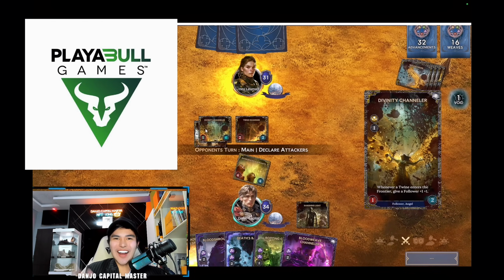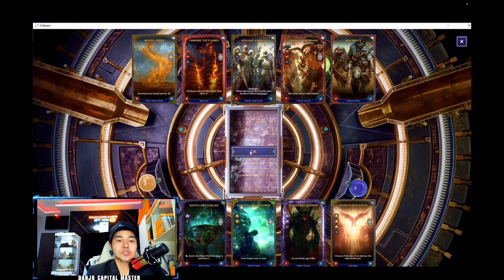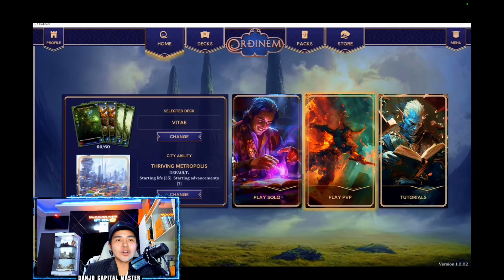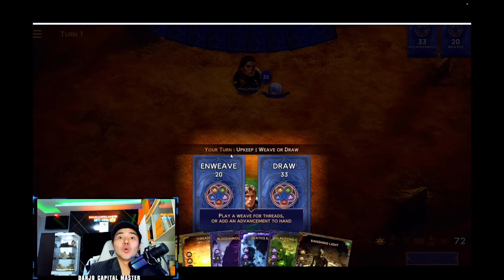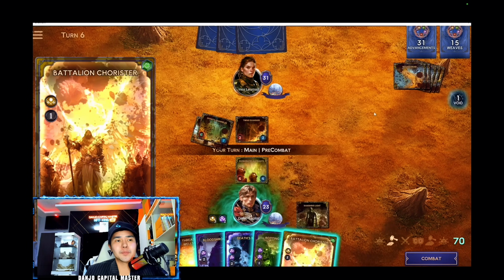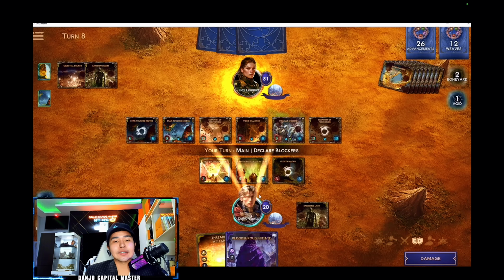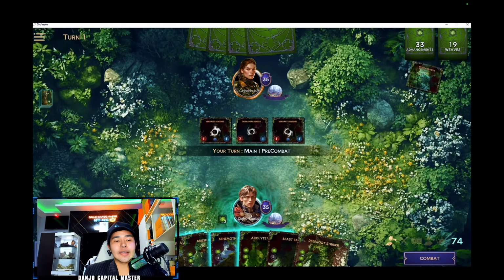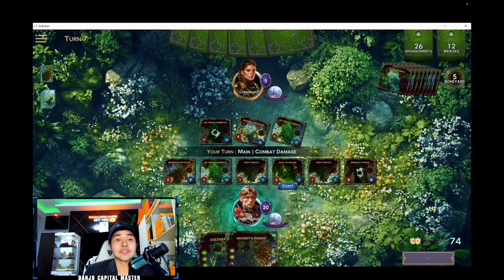ORDINEM By PLAYA3ULL GAMES Is FINALLY HERE!